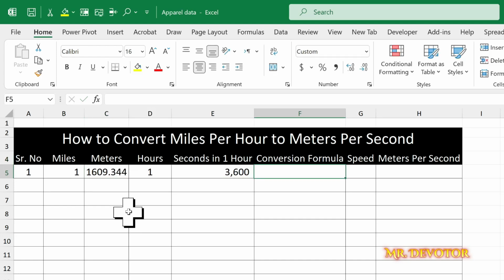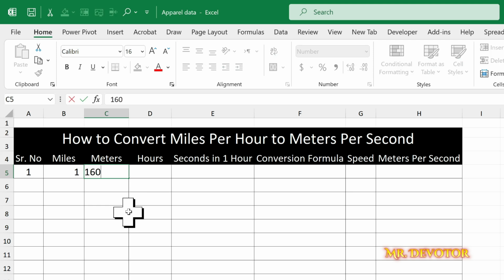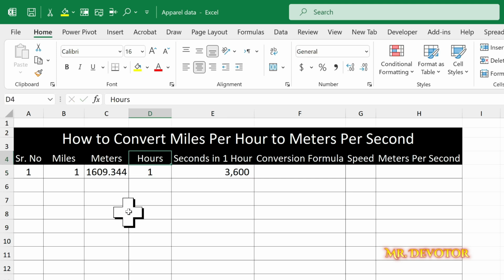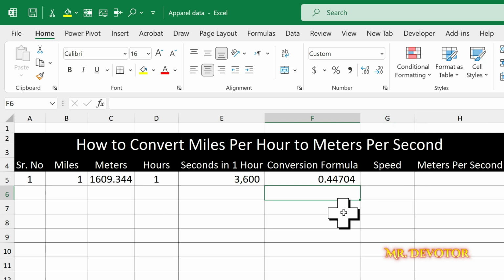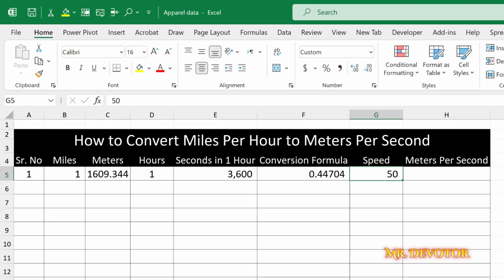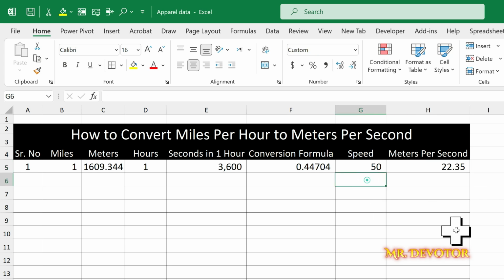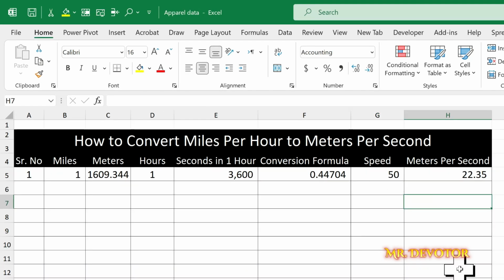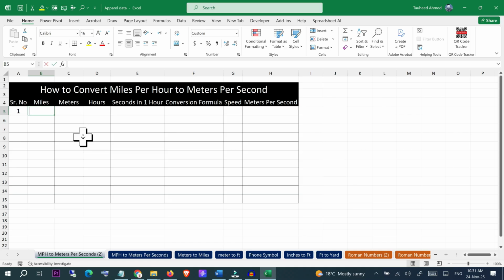How to Convert Miles Per Hour to Meters Per Second | MPH to M/S Conversion | MPH to M/S in Seconds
Learn how to convert miles per hour (mph) to meters per second (m/s) in the simplest and fastest way!
In this tutorial, I’ll show you the exact formula, the conversion factor, and an example to help you understand the concept clearly.

✔ 1 mph = 0.44704 m/s
✔ Easy formula for quick conversion
✔ Perfect for students, physics learners, drivers, and general calculations

Whether you’re studying physics, working on a project, or just curious about speed conversions, this video will make the concept super easy for you.

I hope you like the video on how to Convert Miles Per Hour to Meters Per Second | MPH to M/S Conversion | MPH to M/S in Seconds.

3. Join the journey – new videos coming soon!